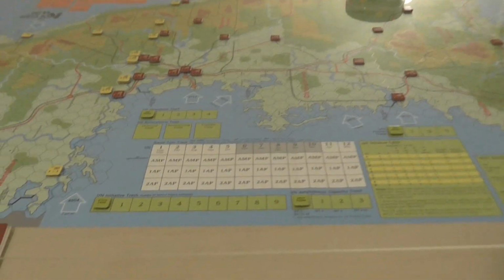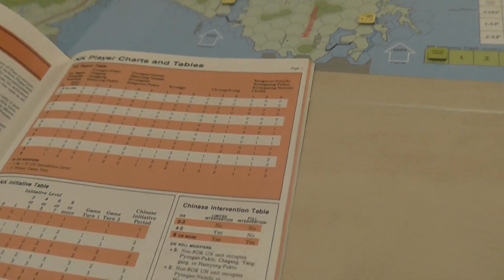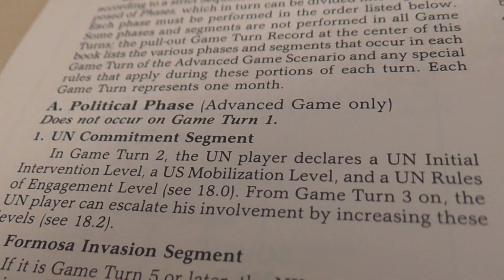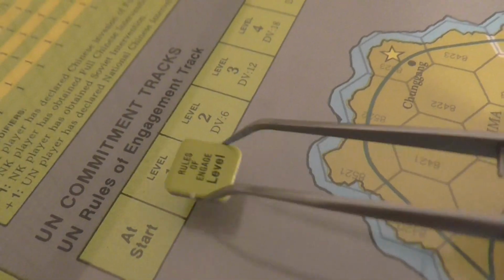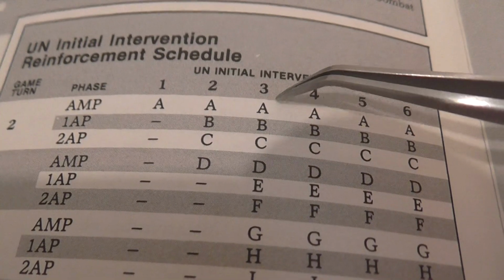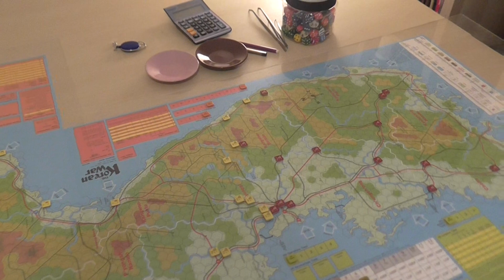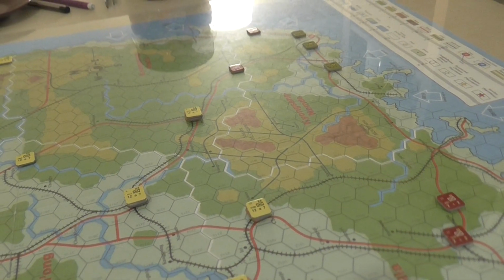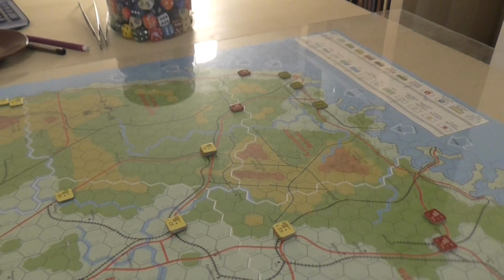The Korean War - Part 1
The Korean War
By Victory Games
Campaign Game